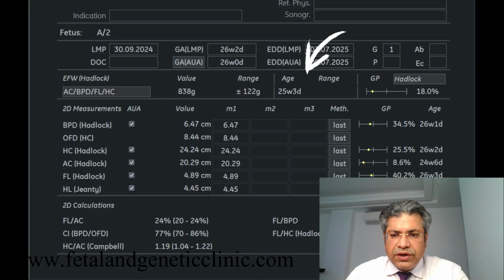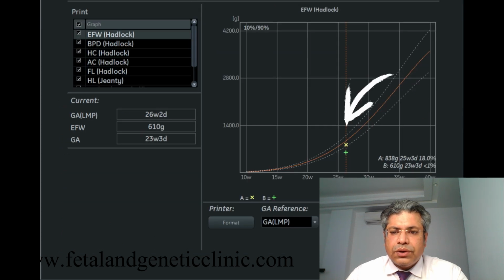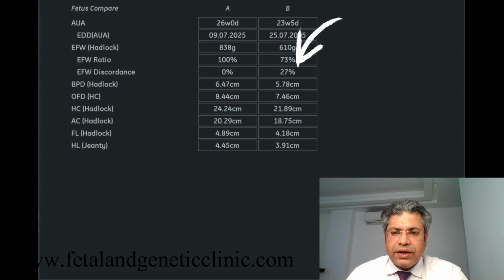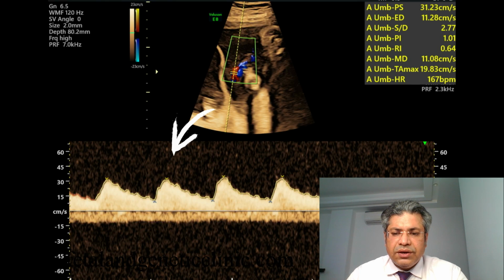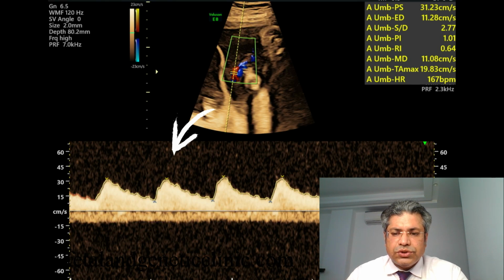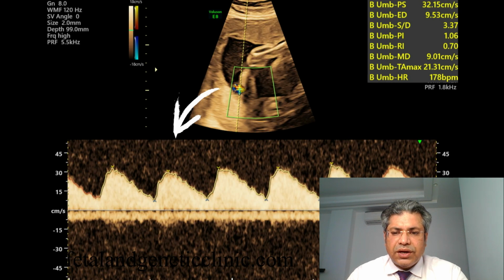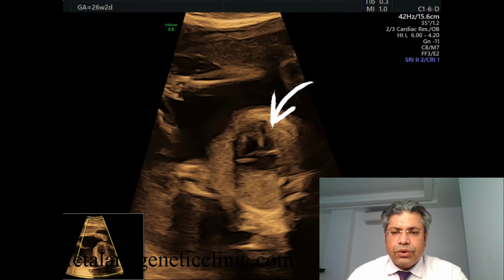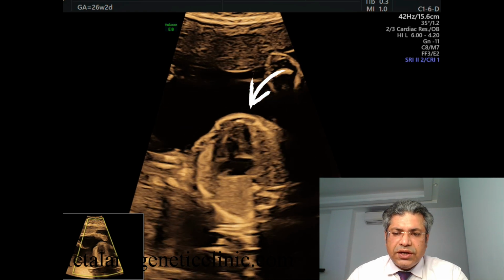IVF Discordant Twins with Aortic Atresia in IUGR Fetus